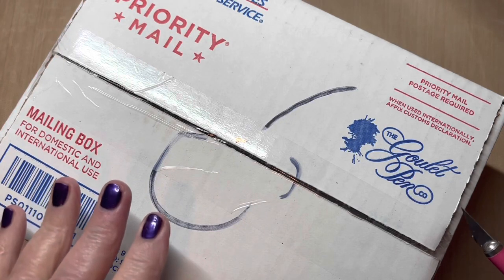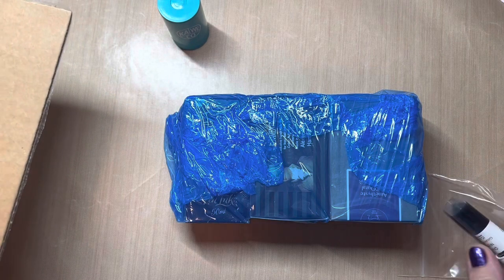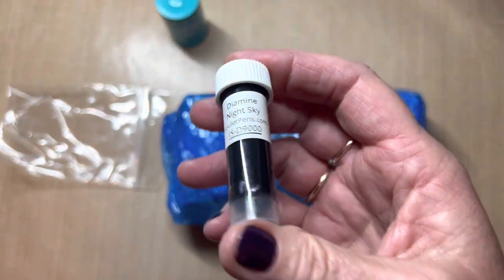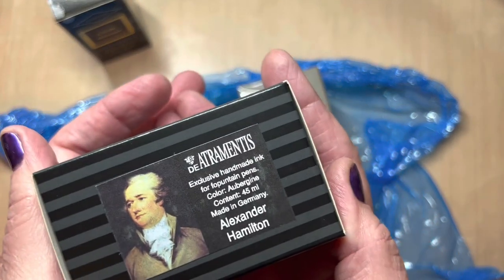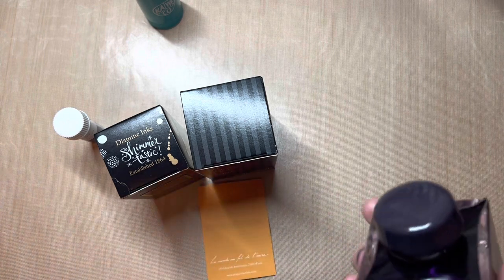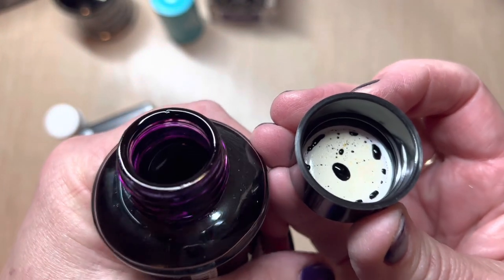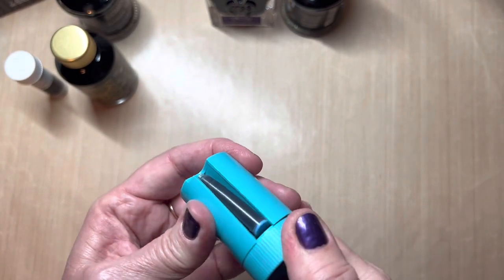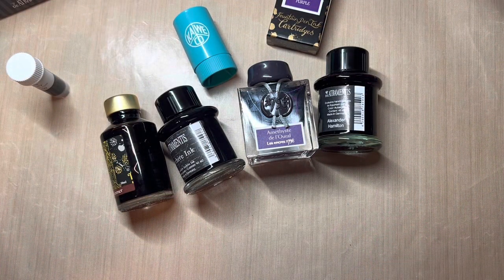I fell off the ink bottle wagon… More Gorgeous Inks to Swatch later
Yes, I fell off the “No pen and ink buy” wagon.  Starting over today! 🤞🏻